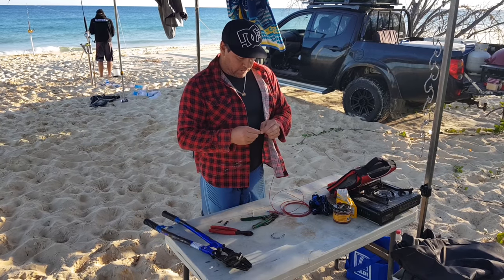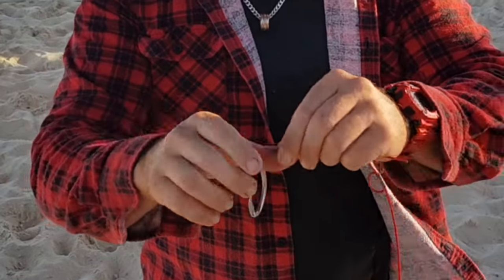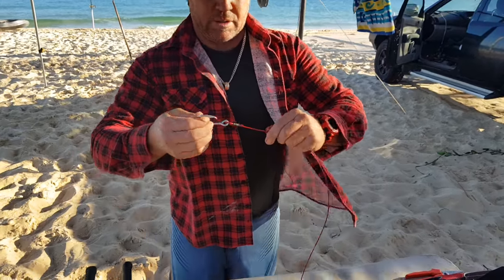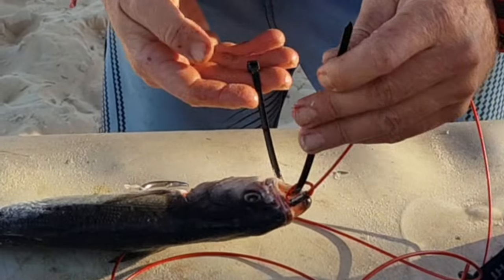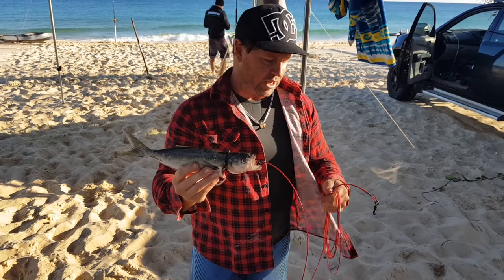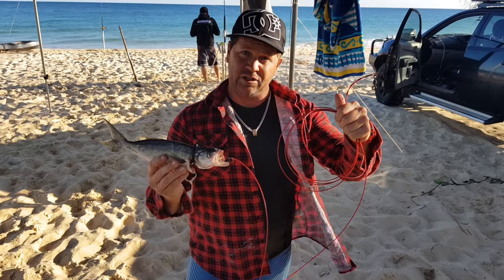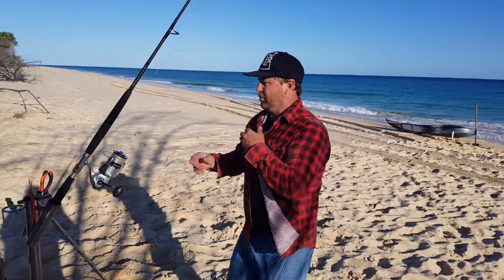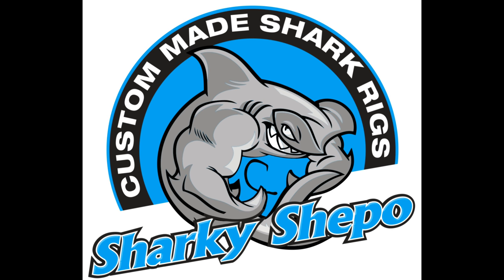How to make a shark rig & bait it up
Shark rigs, shark tackle, shark hooks, shark bait, sharks, shark tips, sharkfishing,